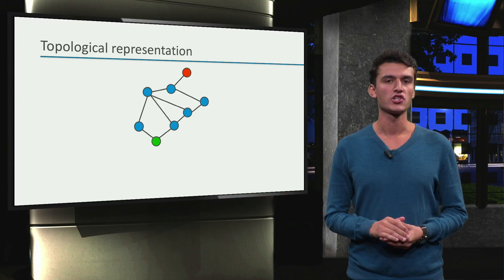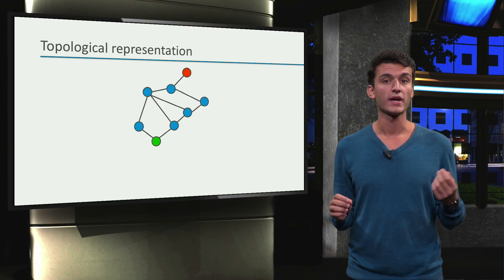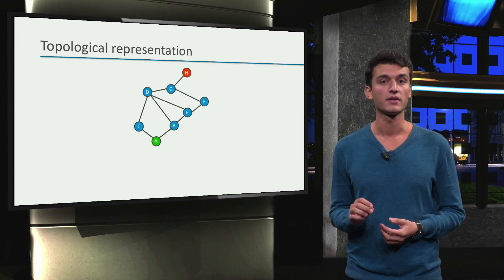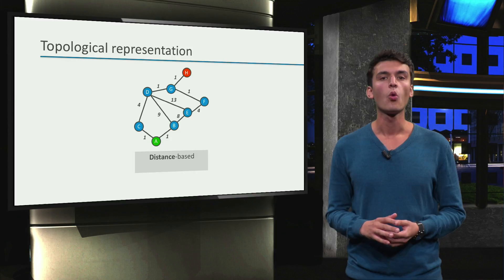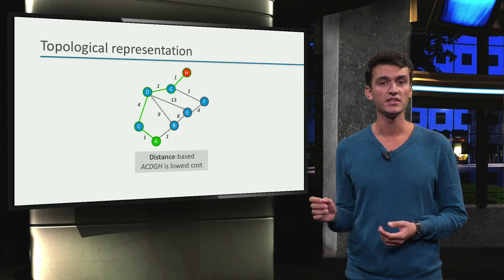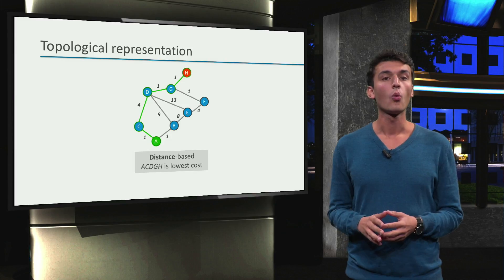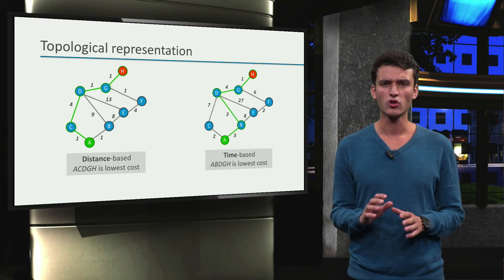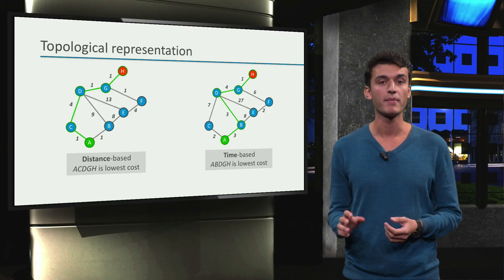ROS1x_2018_Week_3_3-4-1_Path_planning-video